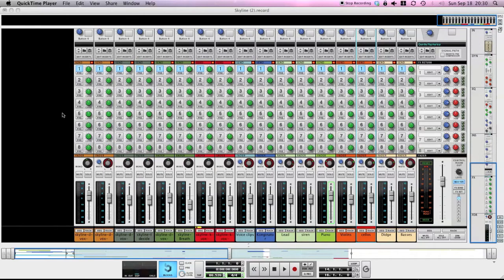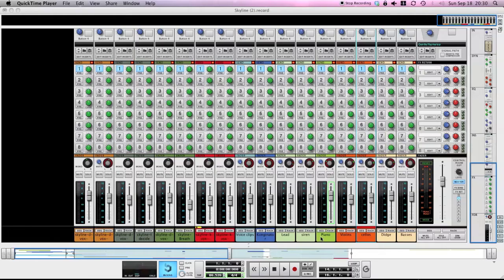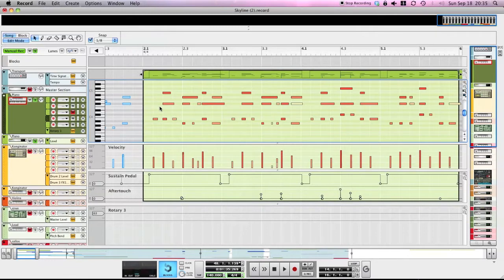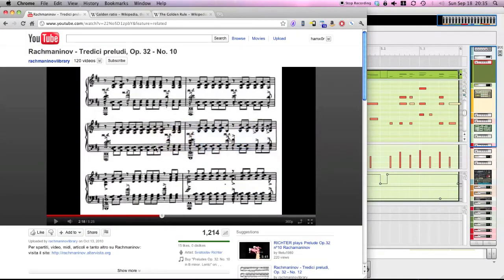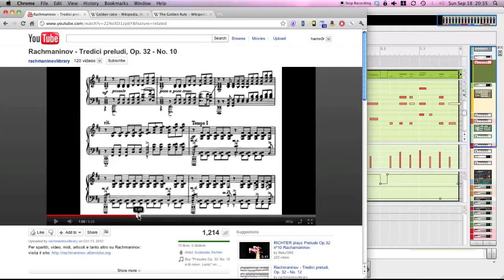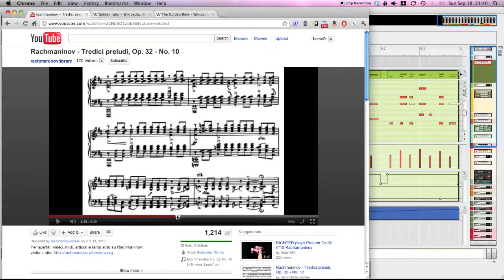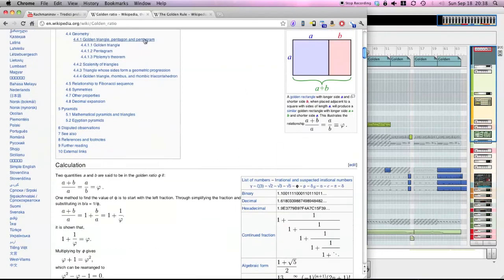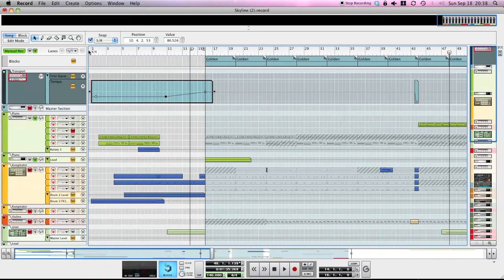Musicality in Electronica Tutorial